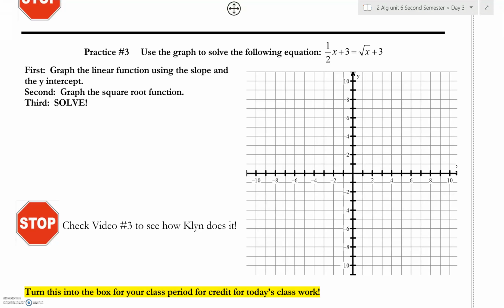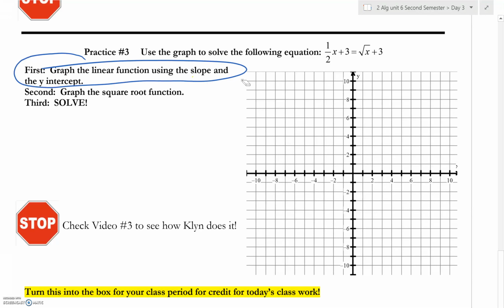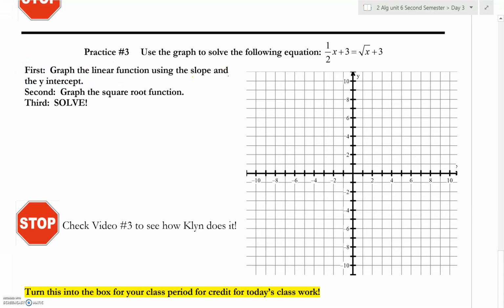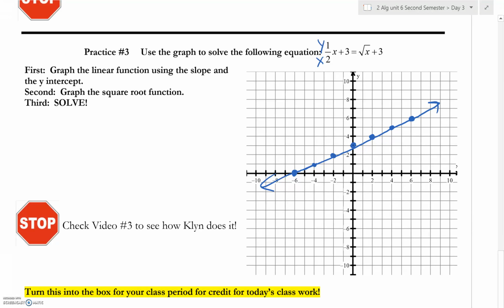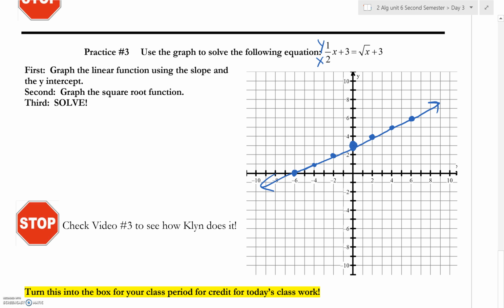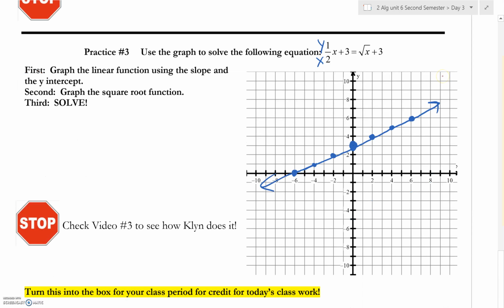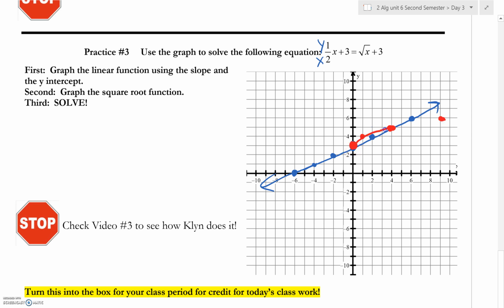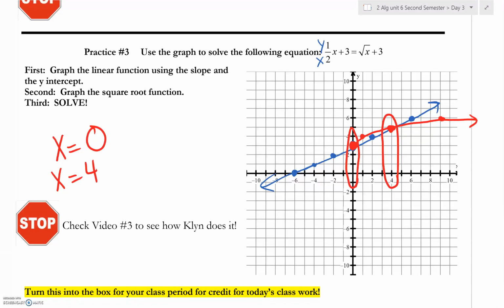Video 3 Unit 6 day 3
Here is the video for the third practice exercise!